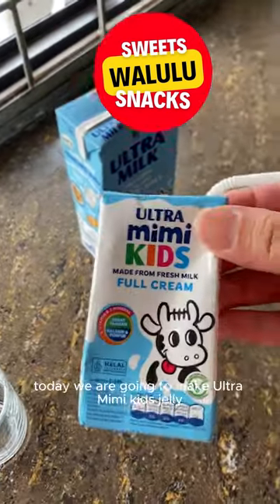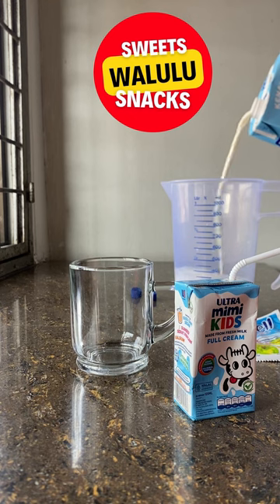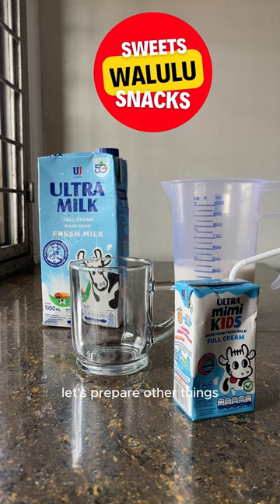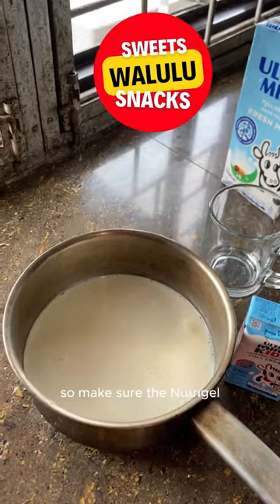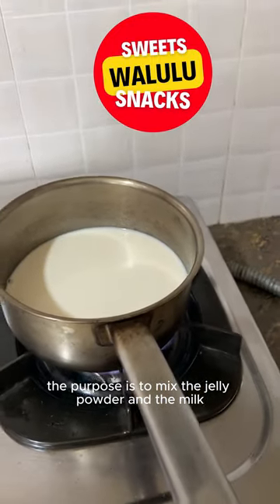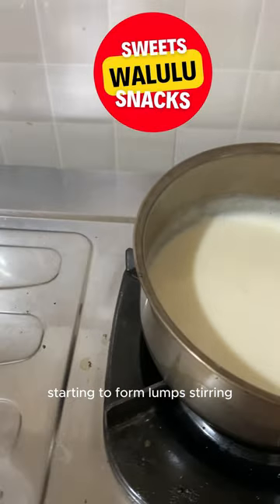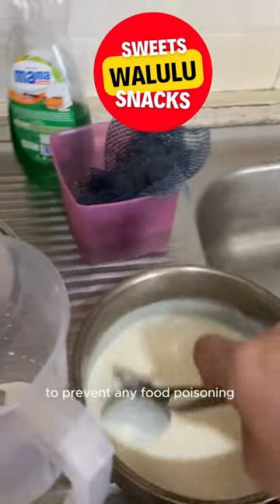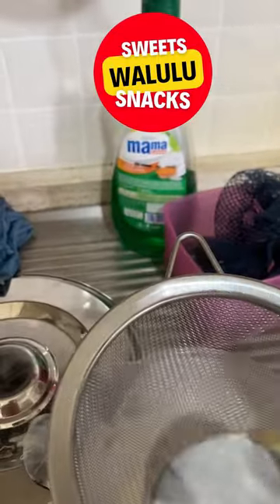Bcoz of Cute Baby - Abe cekut - Making the Viral Ultra Mimi Kids Pudding Jelly - Full cream Nutrigel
Because of Watching Abe - @Abe.daily0307 So I am making this video

I will post the end product of jelly soon